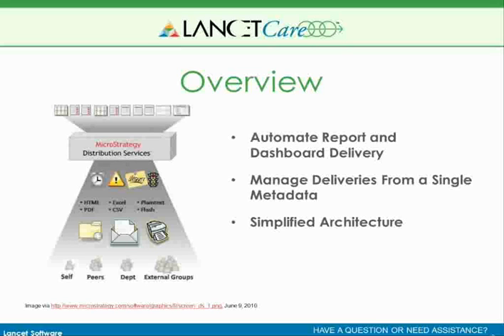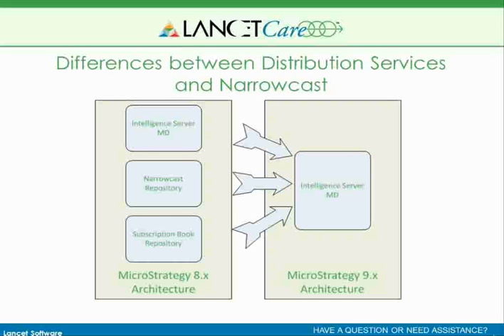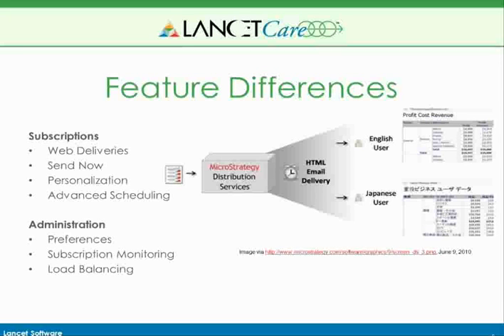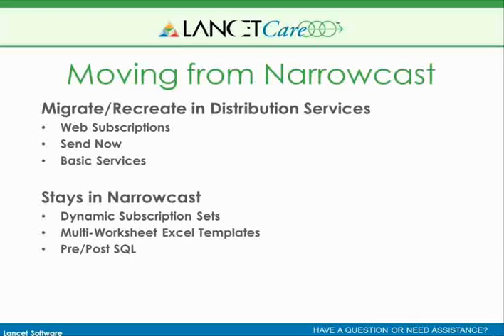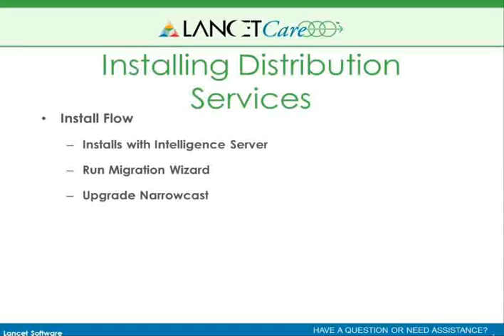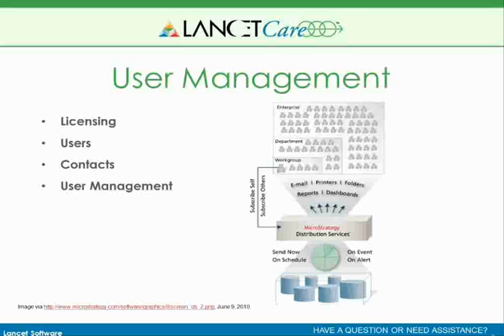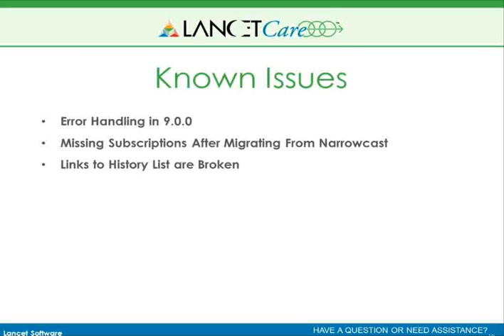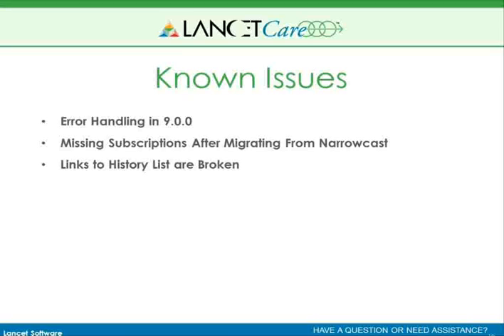MicroStrategy 9 Distribution Services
Transition from Narrowcast to Distribution Services